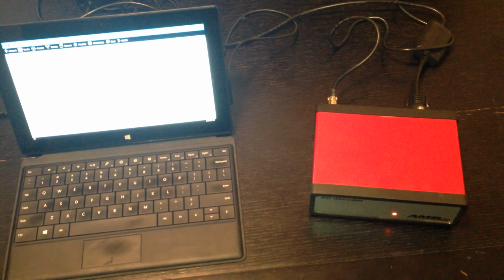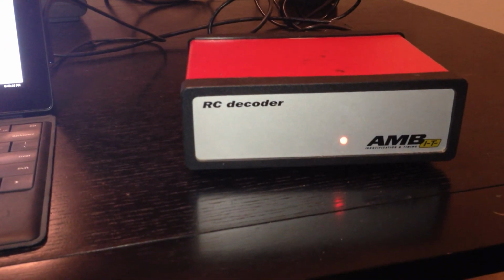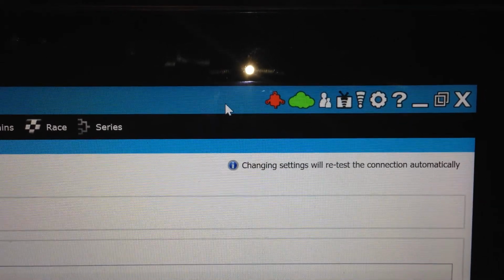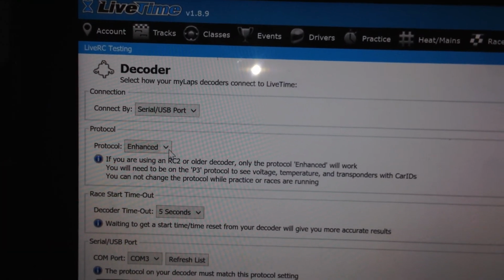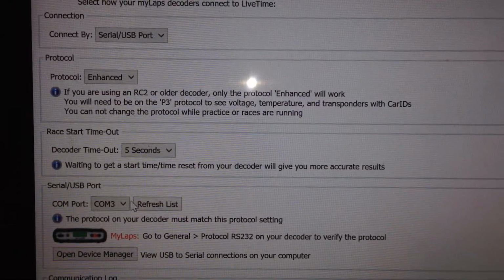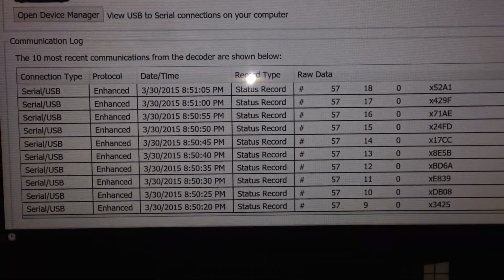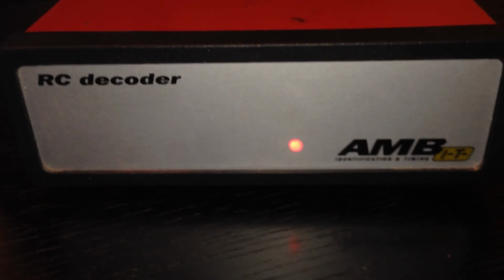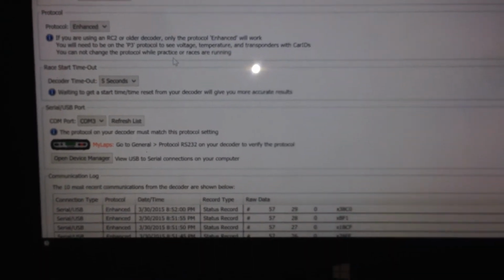Connecting an AMB RC2 to LiveTime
Learn how to connect your AMB RC2 decoder to LiveTime with a serial/USB cable.